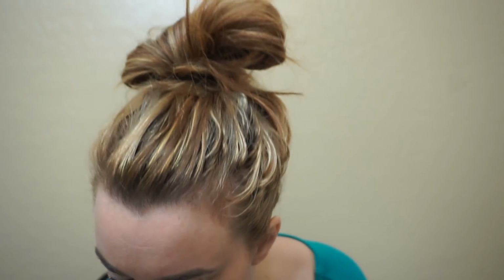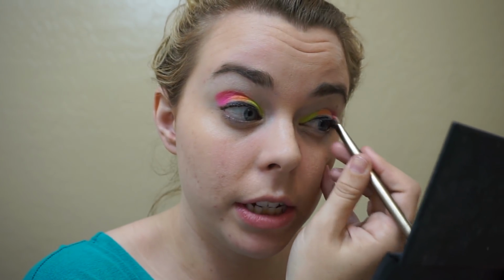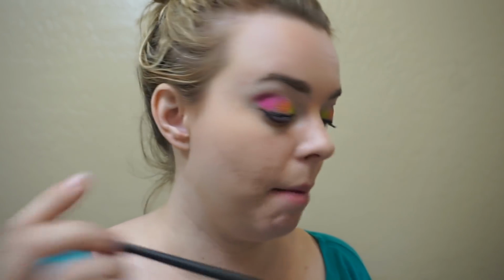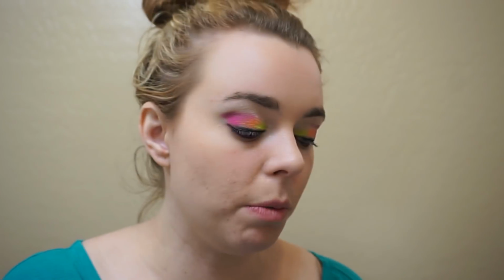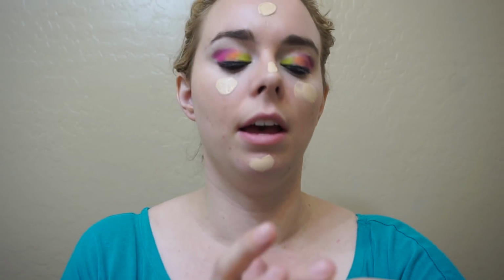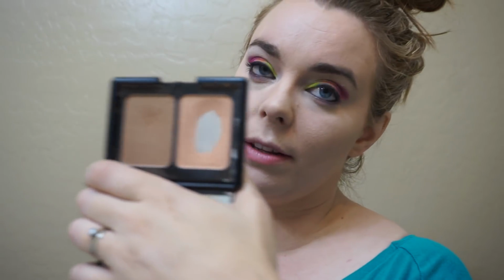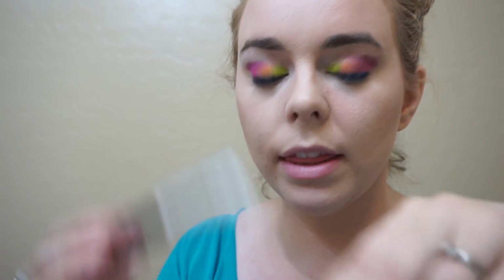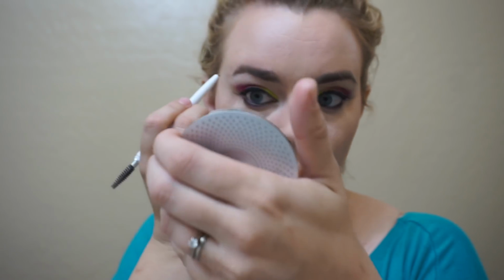NEON GET READY WITH ME | Chit Chat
I am taking a break from Pan That Palette today and playing a fun game of kind of palette bingo with my other eyeshadow today so chit chat with me while I use my Sleek Acid palette to wear a really bight colorful neon makeup look.